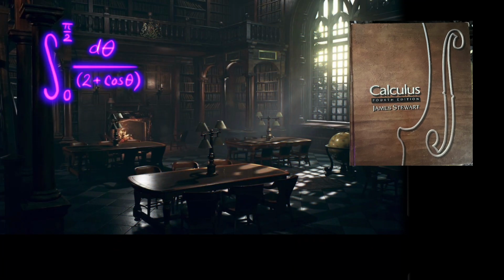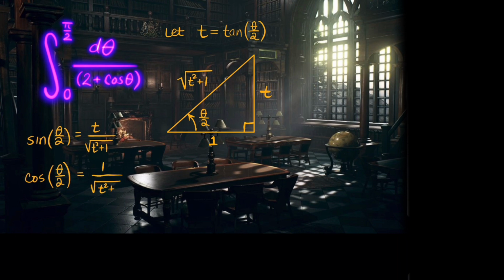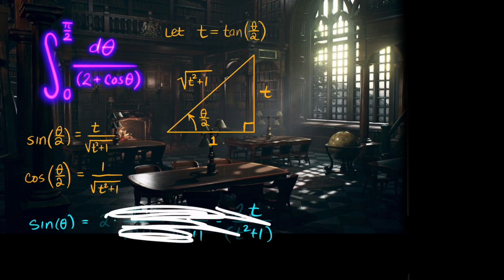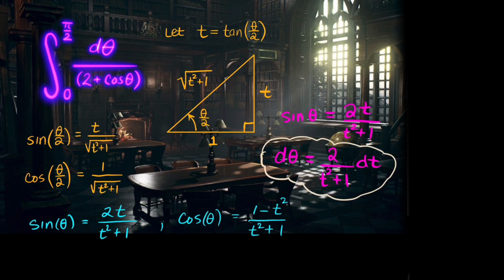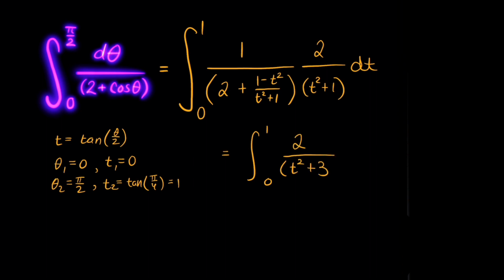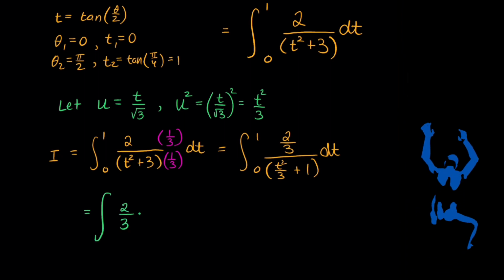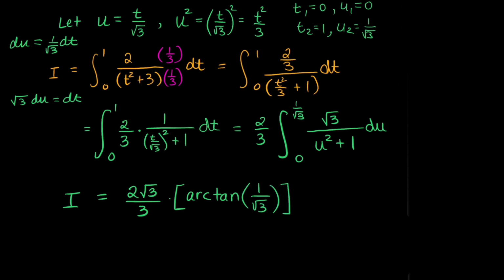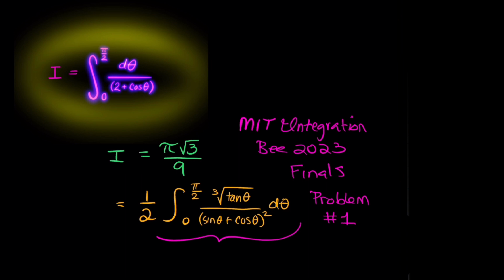The World’s SNEAKIEST Substitution ! (Weierstrass substitution)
The ‘Weierstrass’ Substitution. Turning Integrals involving rational expressions of sine and cosine into ordinary rational functions, making them easier to integrate.